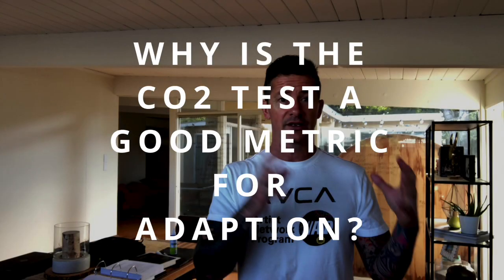Why Is The CO2 Tolerance Test A Good Metric For Adaption?